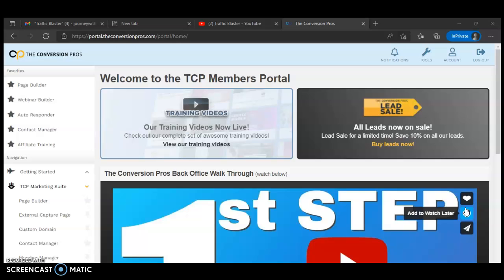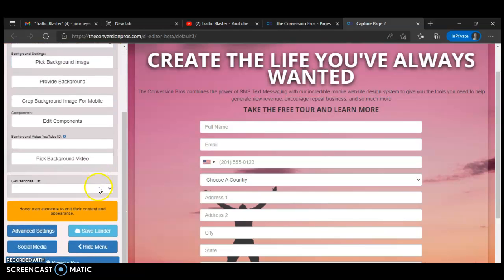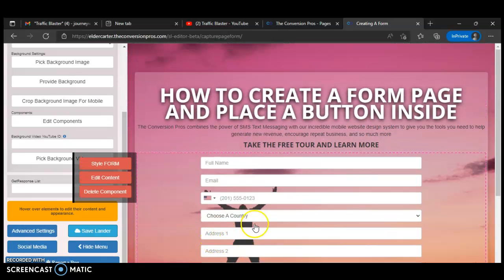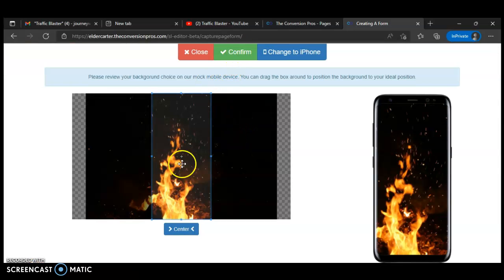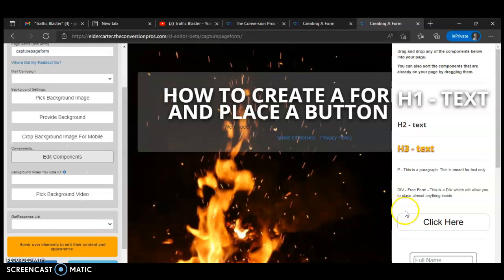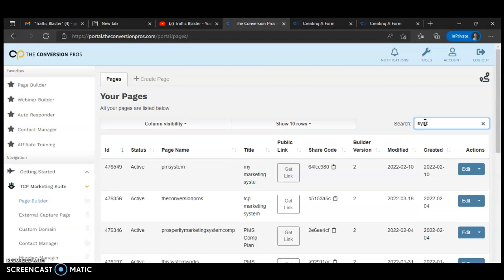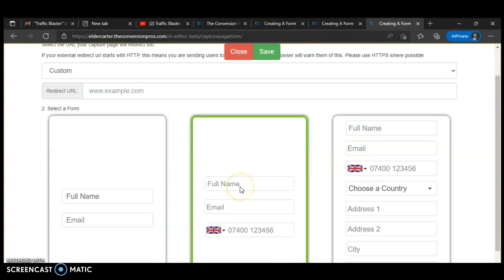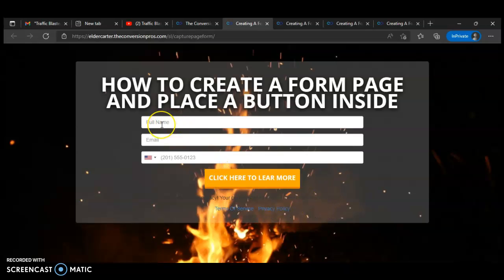The Conversion Pros Step by Step Capture Page Training #4 | How to Create a Form Page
The Conversion Pros Capture Page step by step training #4

In this video I am going to show you how you can make a form page inside of The Conversion Pros back office.

After putting your info in to learn more, you'll find out that you can make a 50% commission on everyone you introduce The Conversion Pros to, even before you pay a dime.

The Conversion Pros is a great marketing system that I've been using for years and I will continue to use it because I Love it!!